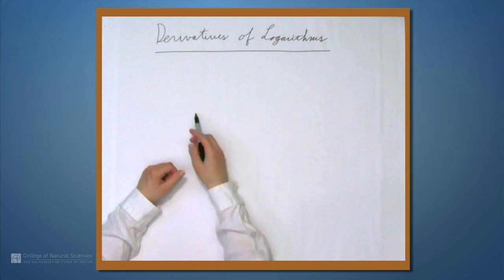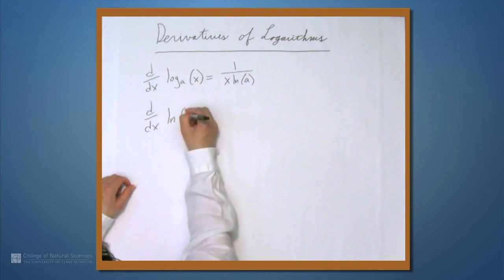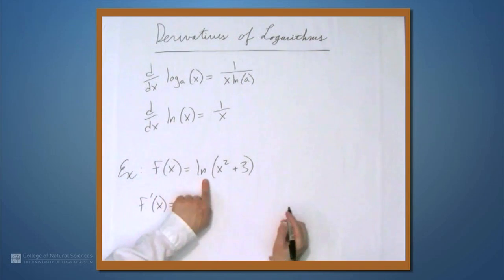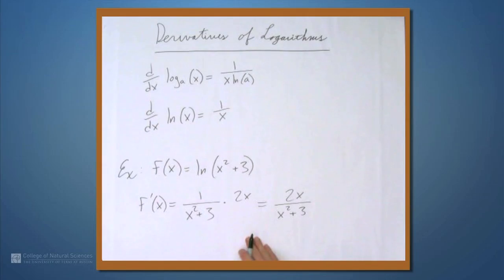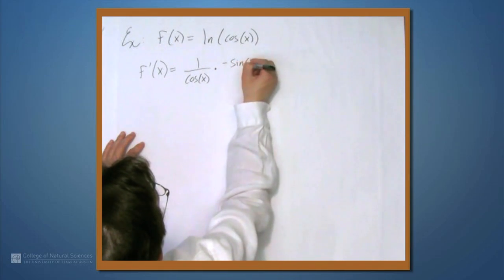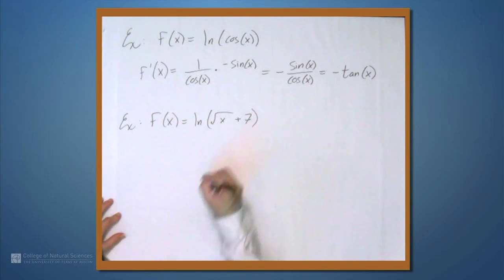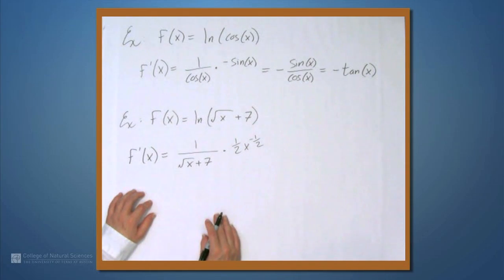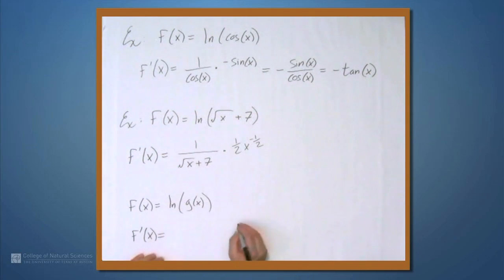Derivatives of Logarithms